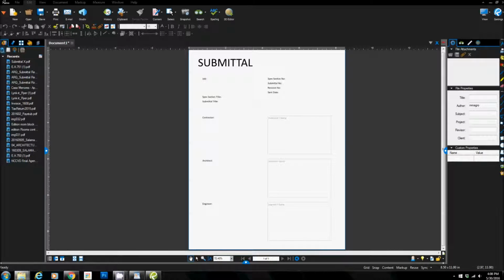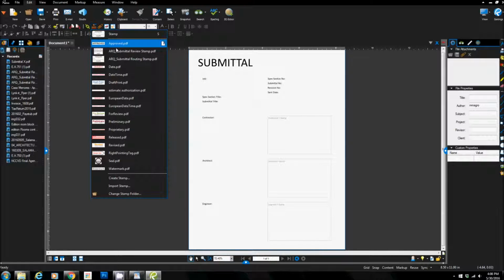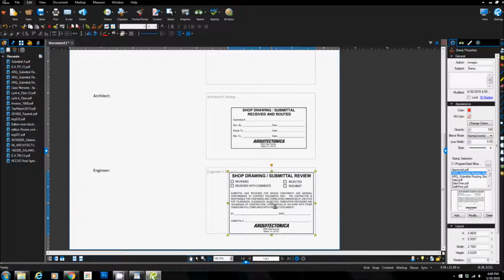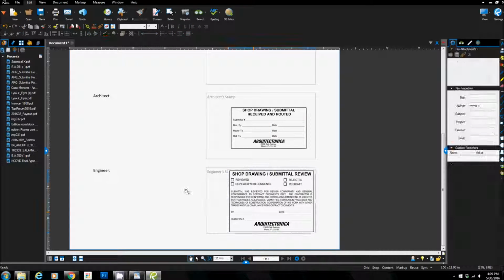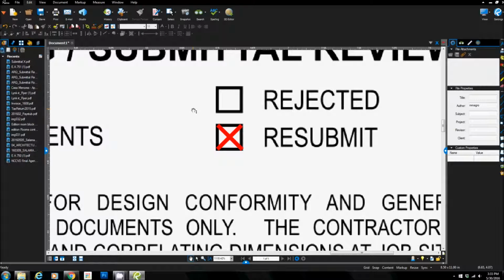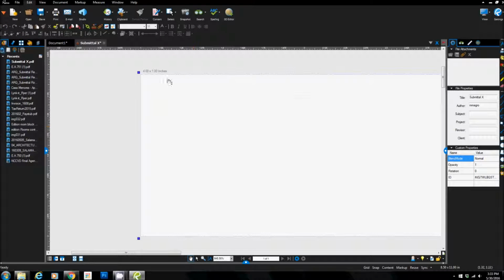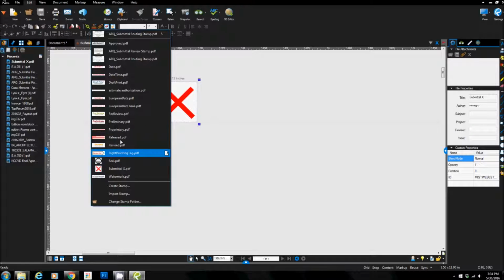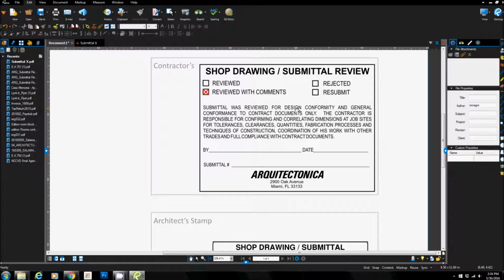Bluebeam Revu stamps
Video showing how to use and create stamps on Bluebeam Revu.